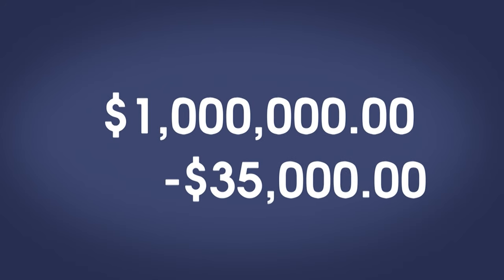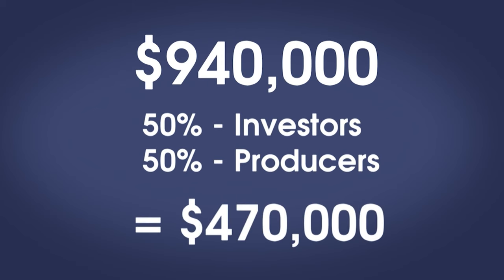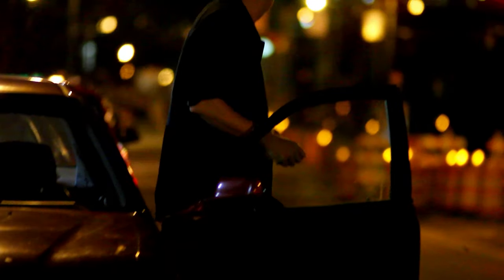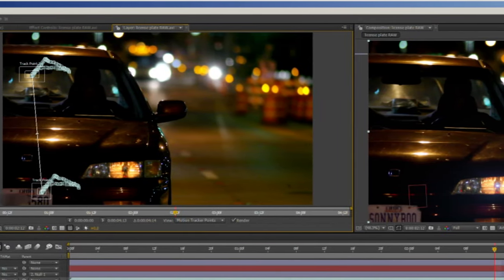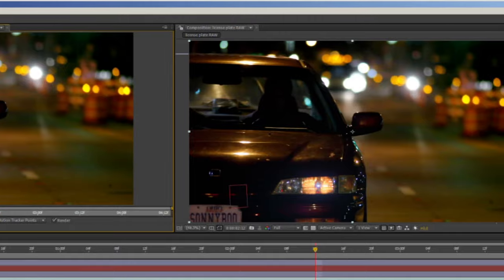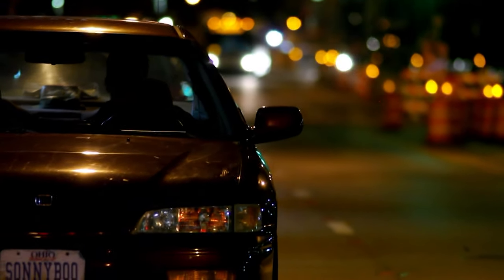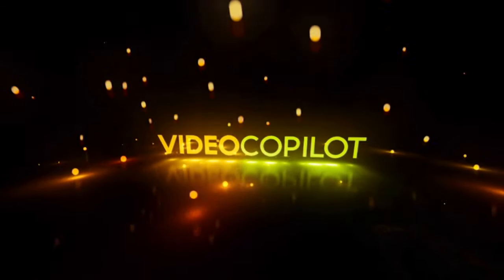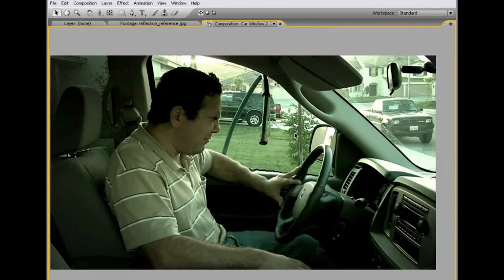Framelines Episode 18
Framelines gets advice for beginning moviemakers and shows how a short film was made.